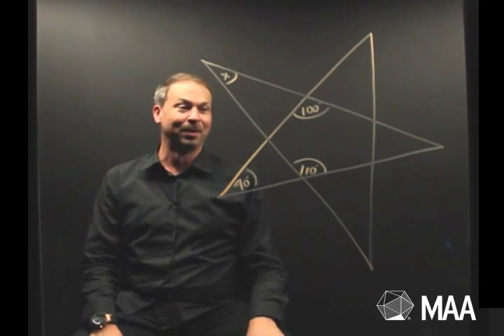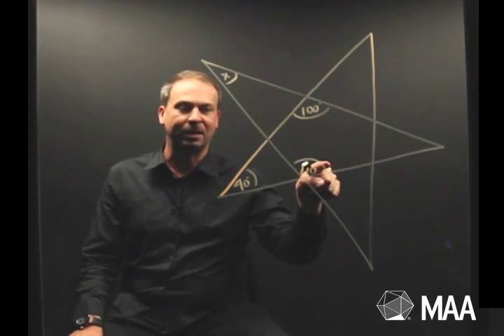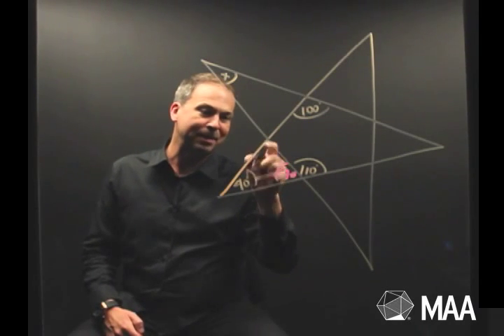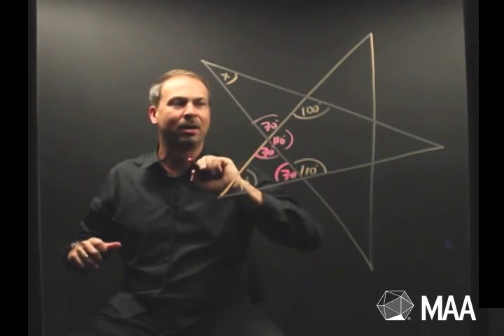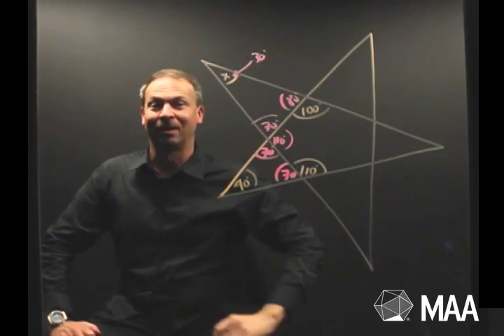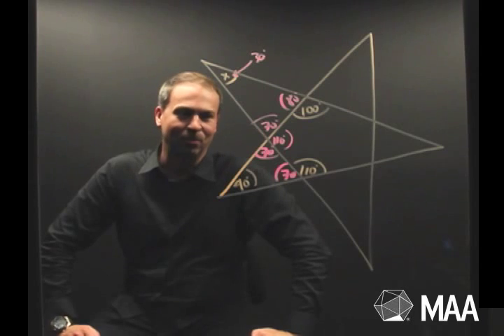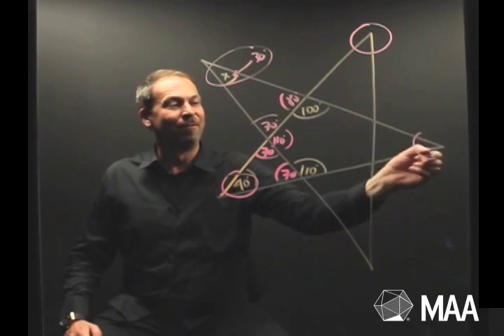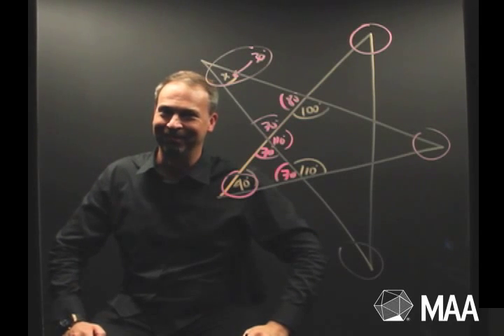Strategy #7: Perseverance is Key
What impression of the mathematical pursuit do we give students? Answers are pre-known (they are at the back of the book or are in the teacher's mind), all can be accomplished in a fixed amount of time (quizzes and exams are usually timed), and the goal is to follow a pre-set intellectual path (as dictated by a curriculum). Open research and problem-solving tasks, on the other hand, usually possess none of these features! Persistence and perseverance are key skills absolutely vital for any success in original intellectual endeavors. Read the strategy essay and the explore the Curriculum Burst practice examples from the MAA AMC.